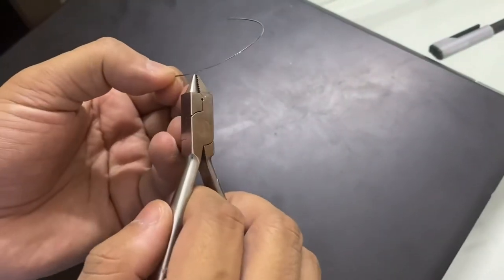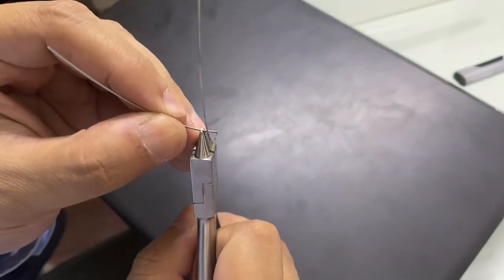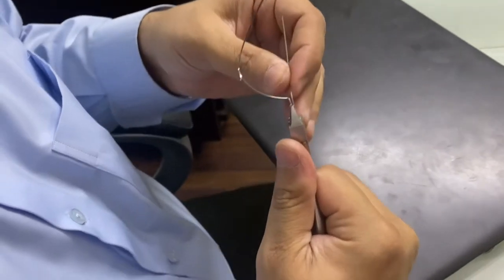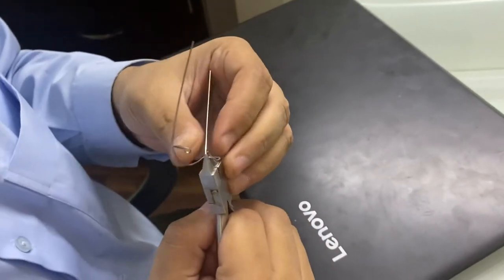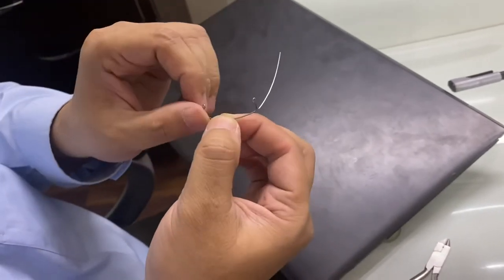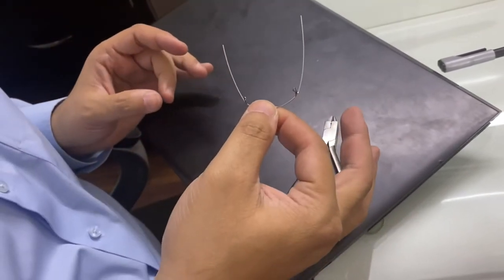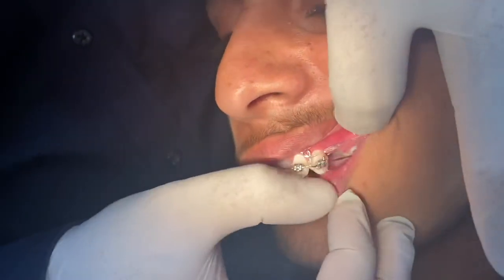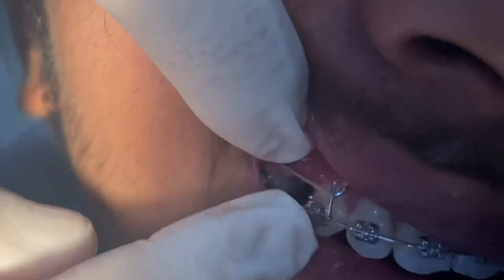Alternative of crimpable hooks for Upper Labial Segment Retraction